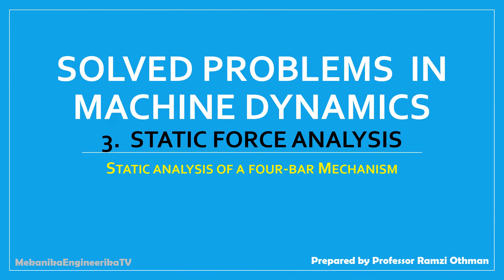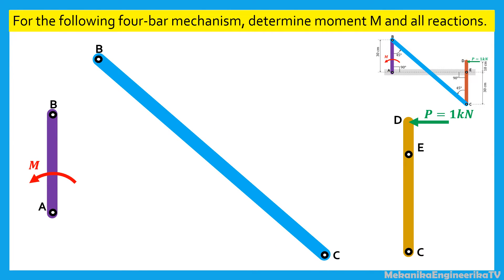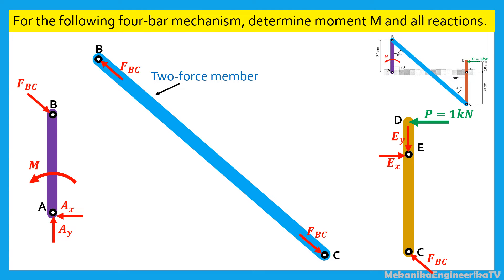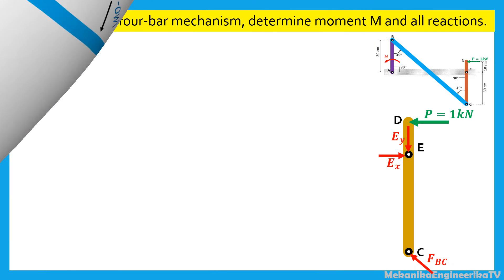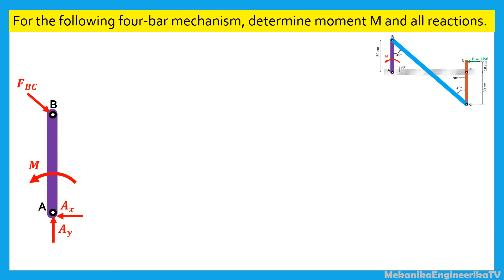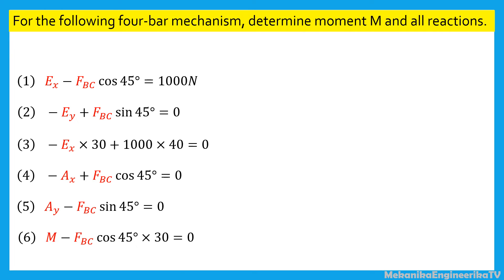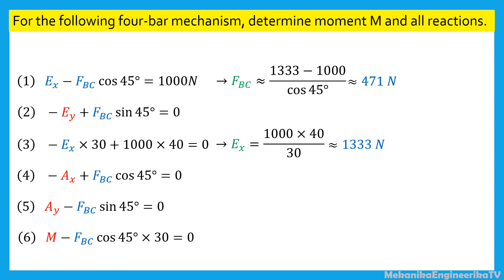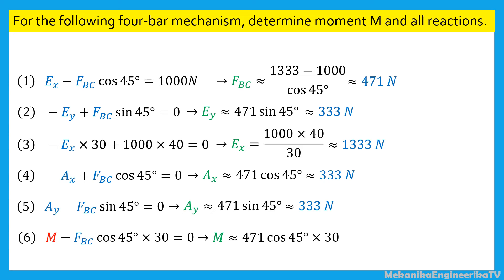Machine Dynamics, Solved Problems, Static force analysis, 4-bar mechanism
Machine dynamics
Theory of machines
Static analysis
Equilibrium
Moment equation
Bars
Sliders